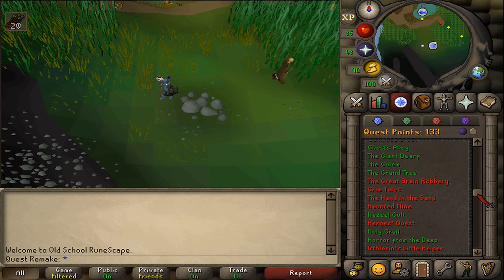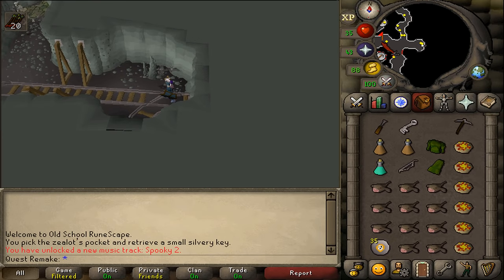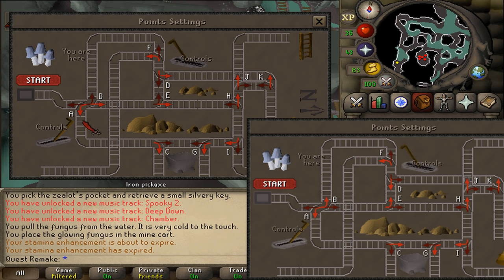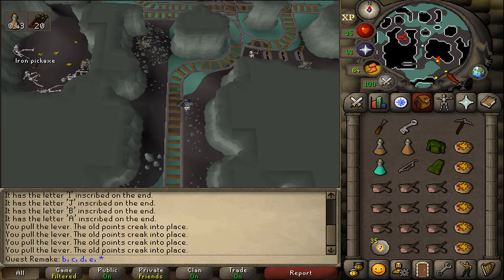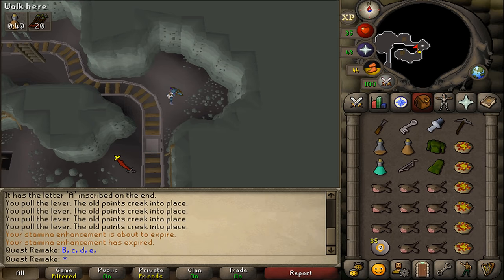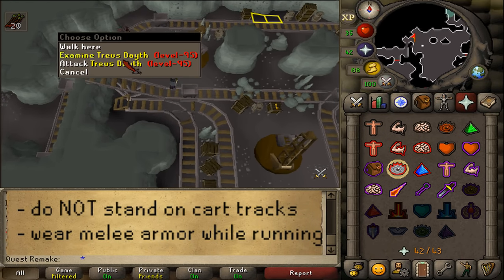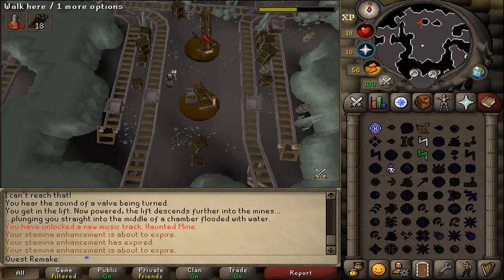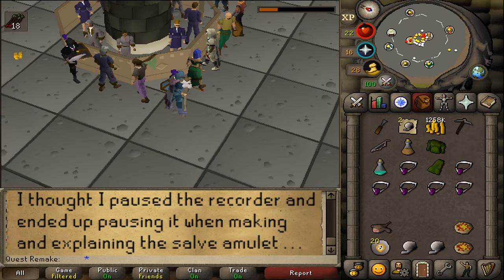[Quick Guide] Haunted mine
items:
- Chisel (many found in the dungeon)
- 2 empty inventory slots

recommended:
- a pickaxe if you’re doing this quest for the Morytania diary. Requires 55 mining tho.
- 2 stamina potions
- weapon, armor, food and potions to kill a cb 95

--- who’s weak to magic but controls a machine filled room to attack you.
--- The boss teleports around the room a lot so making every hit count is necessary. Also have defensive gear to reduce incoming damage while running towards it.
--- Since the boss is a ghost who’s weak to magic, use Crumble undead or if you can, use iban blast, trident or use a strong ranged or melee weapons.
--- The boss is not immune to poison damage.

Quests: Priest in Peril
skills: 15 Agility and 35 crafting

0:00 - Intro
1:38 - Getting to the points settings
4:15 - Points settings
5:21 - Transporting the glowing fungus
7:09 - Getting the fungus
9:14 - To the boss room
11:13 - Boss
14:30 - Crystal room
15:45 - Morytania medium diary and rewards